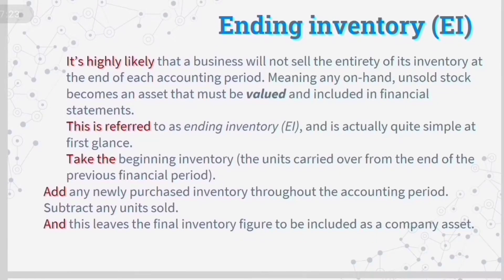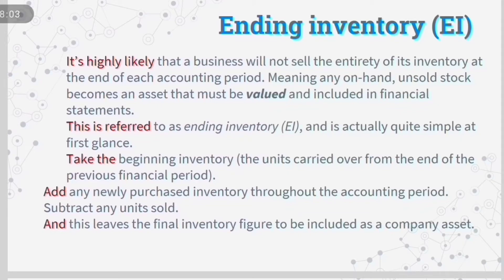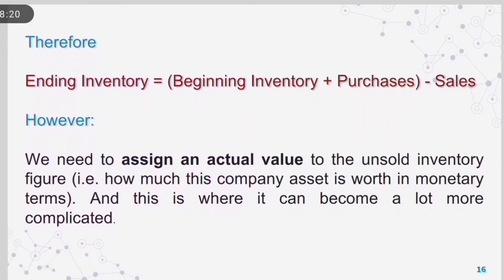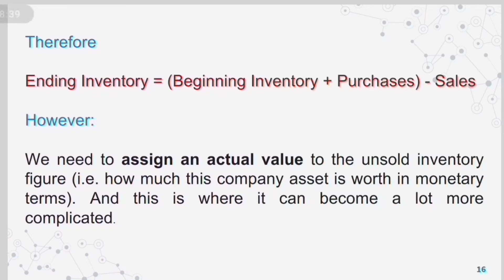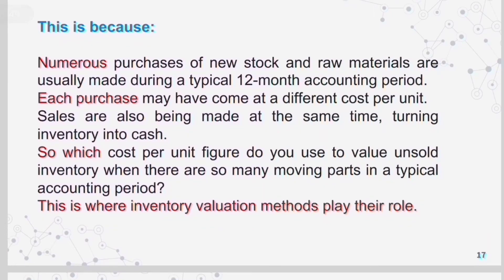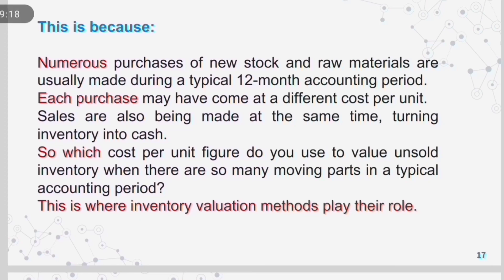Accounting/Ending Inventory/New 10